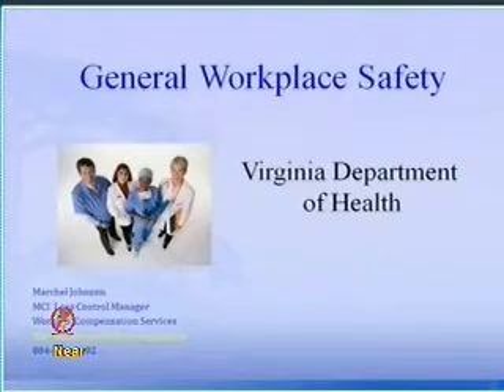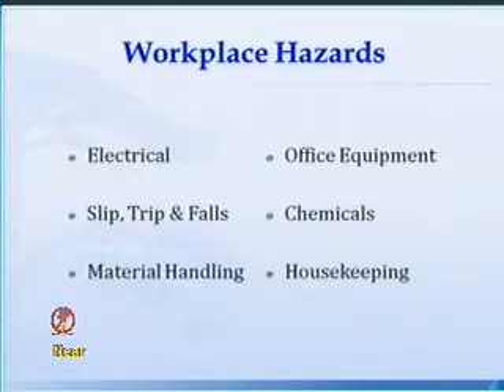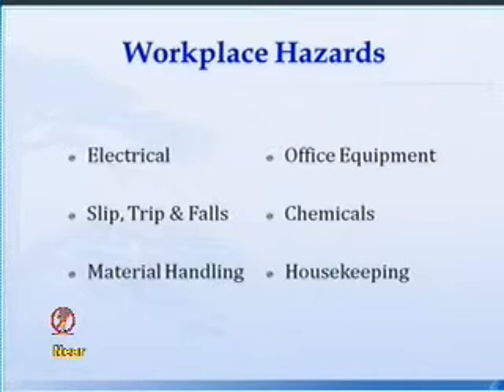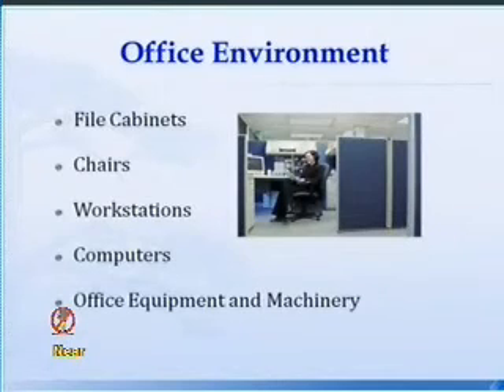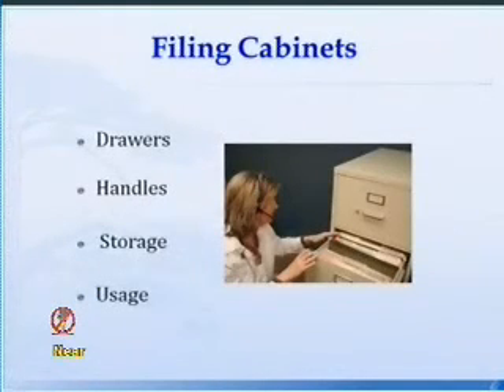Safety Day: Workplace Safety, Part 1/9